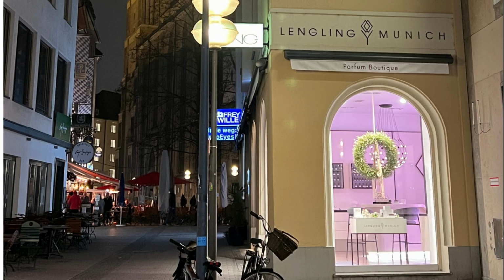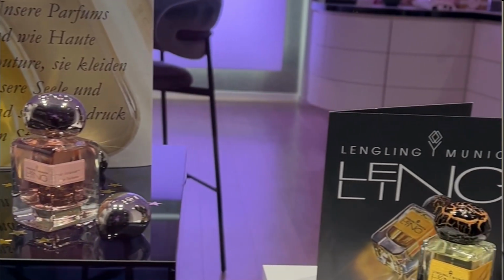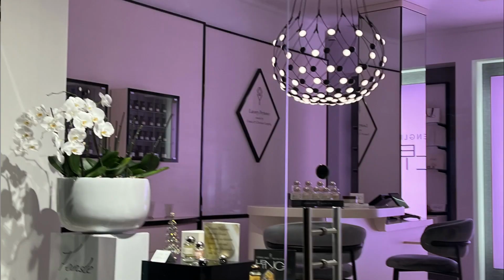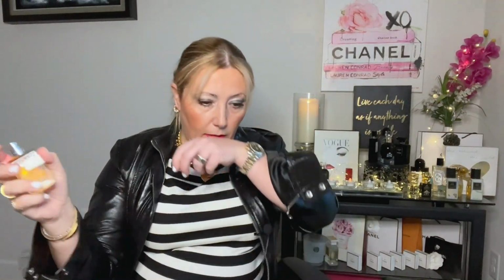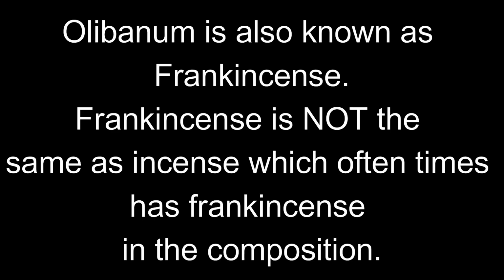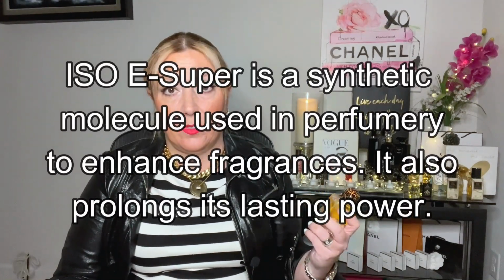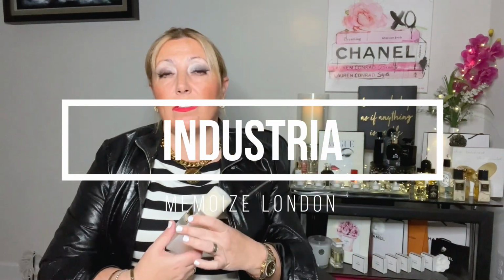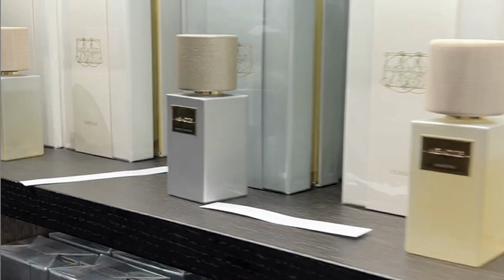⭕️ * HIDDEN GEMS * UNDERRATED NICHE FRAGRANCES | FRAGRANCE FOR WOMEN | MY PERFUME COLLECTION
🌼 Hey my beautiful people 😍, today I wanna share with you 6 HIDDEN GEMS UNDERRATED NICHE FRAGRANCES I discovered during my trip to Germany, I hope you enjoy my video. 😍.

🔴 If you like my content please consider subscribing and give me thumbs up to support my channel, also feel free to share this video if you think someone might be interested. Thanks you so much!

🔴 My Jewelry: 😍 I've a brand jewelry business dedicated to empower women with affordable and luxurious pieces of jewelry that you can wear everyday. and sign up for a 10% OFF on your first purchase, and if you are on Instagram I invite you to follow me @defined_luxe_jewelry 😍.

🔴 More retail therapy? I'm obsessed with vanity trays for my perfumes, they truly elevate the look as you've probably seen on my Instagram posts and reels! Check it out to see more goodies including fragrances😍:

I buy my samples from reputable sites like twistedlily.com . They have an amazing customer service and a great selection so based on my experience as a customer, now I can offer you guys a 10% OFF coupon 😍, just click on this and enjoy some retail therapy!

🔴 ⚠️ 💰💰💰 ALERT❗️ If you're planning on buying fragrances, would you like to earn some cash back? It's super easy. You just need to sign up for Rakuten using my and you'll earn cash back for every qualifying purchase. To sign up is completely free for you, and I'll earn a small referral bonus if you make a qualifying purchase.

🔴 FAQs ABOUT ME:

👉🏾 DO YOU HAVE ANY OTHER PASSION/HOBBY ASIDE FROM FRAGRANCES?
YES! in fact, quite a few! I LOVE cooking/baking, I LOVE jewelry design, and I also have a weird one: astronomy 😍.

👉🏾 LOVE YOUR STYLE WHERE DO YOU BUY YOUR CLOTHES/ACCESORIES?
For the most part I shop online. Some brands/sites I shop from are Zadig & Voltaire, Intermix, Revolve, Alice + Olivia, L'Agence, Vince, Rag & Bone, ZARA, J. Crew, and Banana Republic for the basics. As for accesories, I love jewelry and most of the jewelry I wear on my videos is designed by me (you can follow me @crystaljewelrydesign).

👉🏾 DO YOU DE-CLUTTER FRAGRANCES?
As a fragrance lover, my goal is to keep a curated fragrance collection. When there’s something that I don’t truly love, or when it doesn’t play well with my skin chemistry, instead of keeping it just for the sake of adding up one more digit to my collection,  I try to find them a better home 😍 and sell them on Mercari or Poshmark.

👉🏾 COFFEE or TEA?
Coffee 100% 😍

This means that if you make a purchase through one of these links I will get a small commission at no additional cost to you, and you'll help me support my channel so I can keep creating good content for you 😍